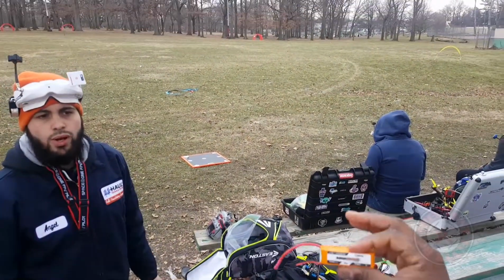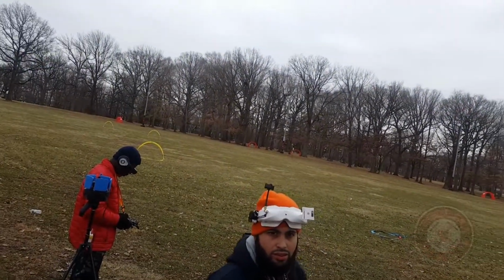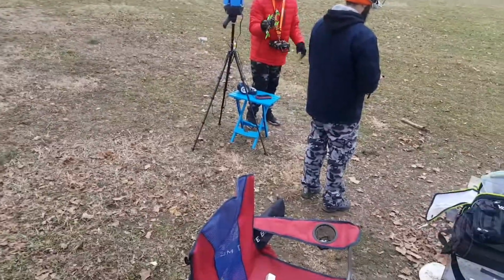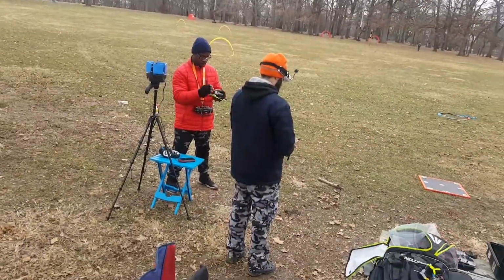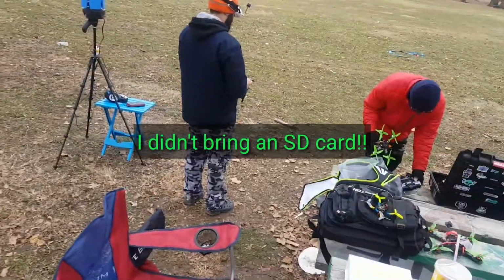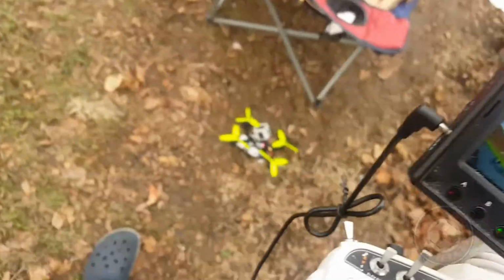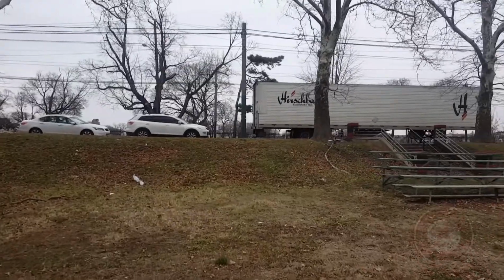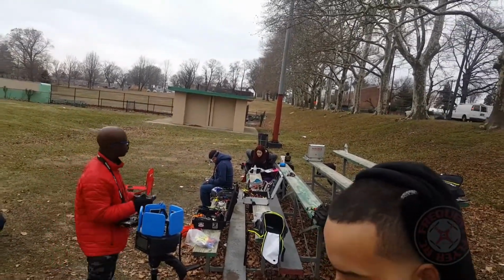Frequent AGS VLog Day5 *Practice Day* Fighting Quads (1/21/18) Pt.1